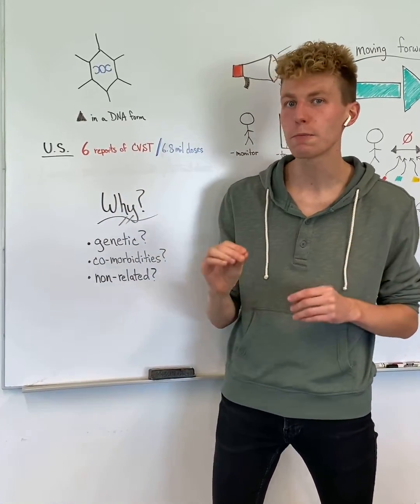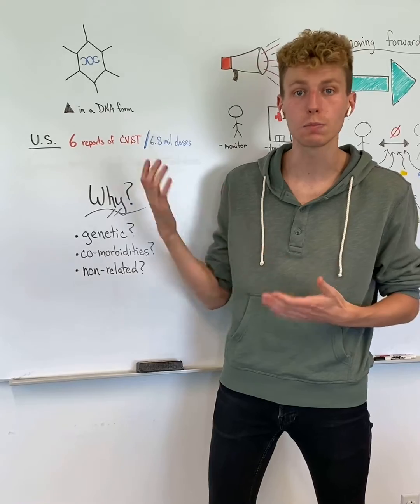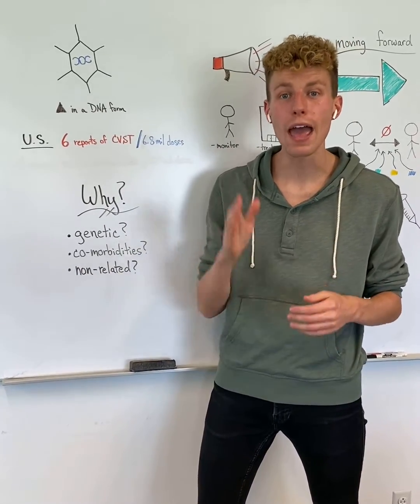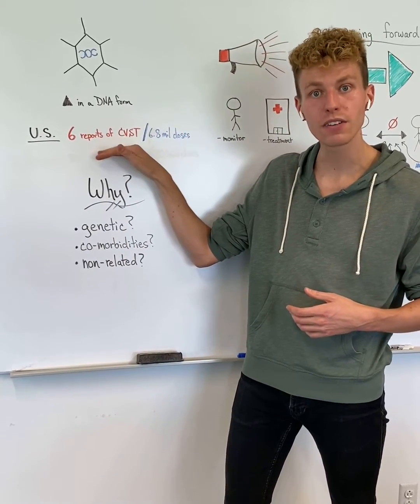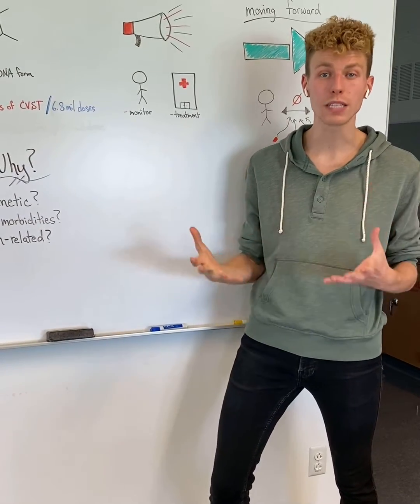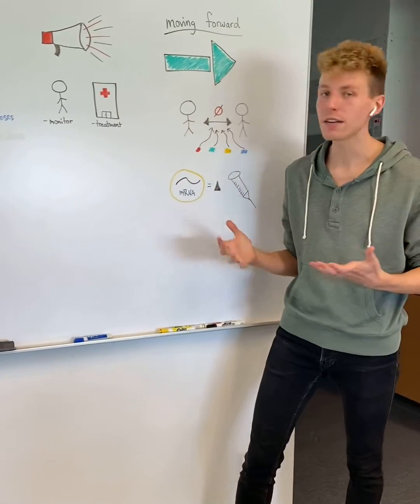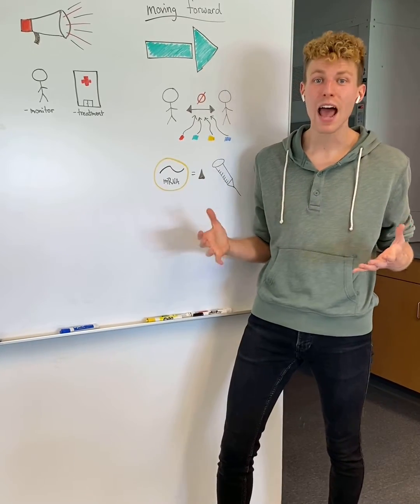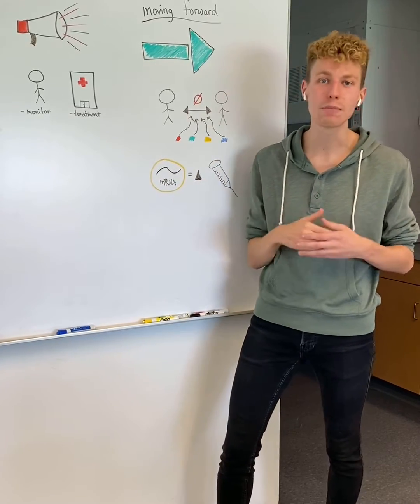Covid-19 Vaccine and Blood Clots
Here I give some information on the concerns of the viral vector vaccines (J&J / AstraZeneca) and blood clot reports. My main message is 1. surveying the safety of vaccines is working. 2. I see us moving more towards individualized medicine approaches.

In regards to safety: while 6 individuals is a very low number in retrospect to the amount of vaccines given, we want every single person to have a safe vaccine (and we want every single person to have safe medicine), therefore better understanding these reports is critical.

Individualized medicine: we are not all cookie cutter people, our genetic material is different, our environments are different, so our medicine will sometimes need to be different. This highlights why it’s important to have multiple avenues ready for treatment incase one medicine doesn’t work in a subset of the population.

More information on the vaccine pause & the specific type of blood clot can be found here: